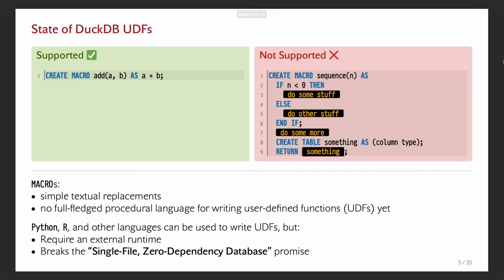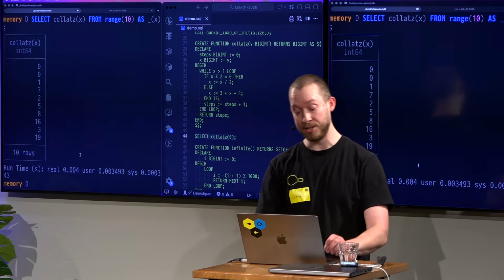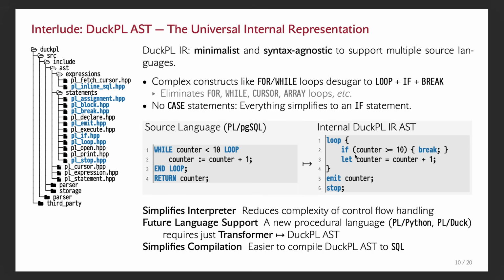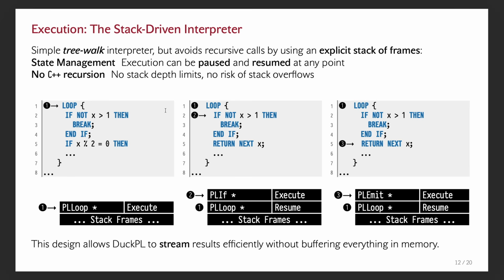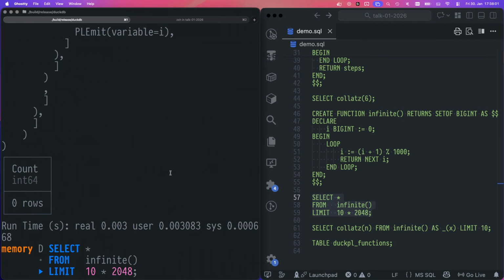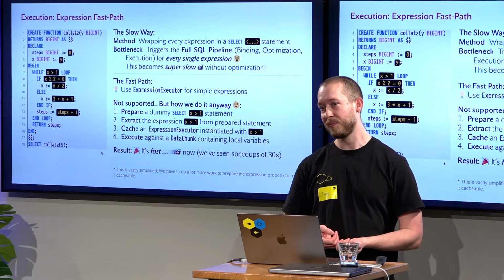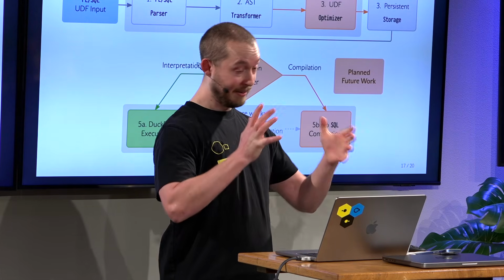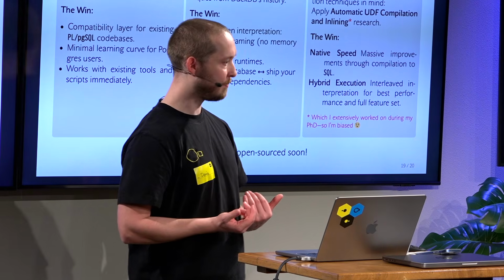DuckPL: A procedural language in DuckDB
Speaker: Denis Hirn (Database Systems Group at University of Tübingen)